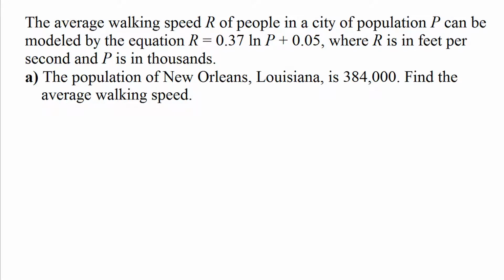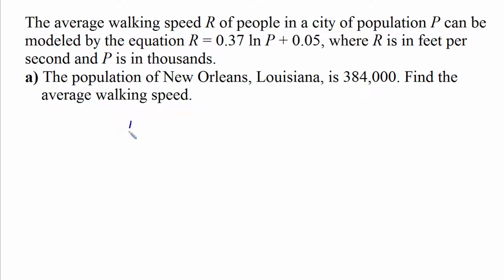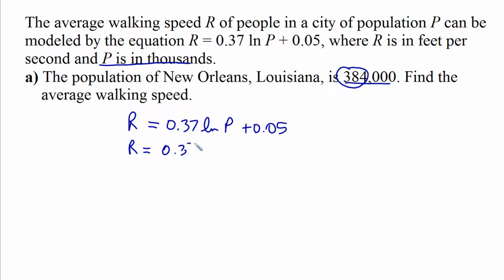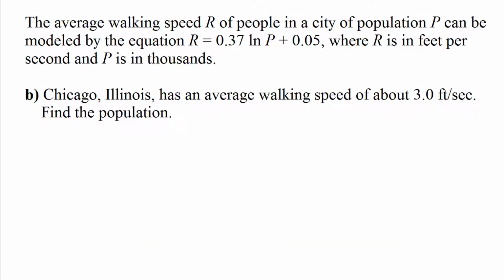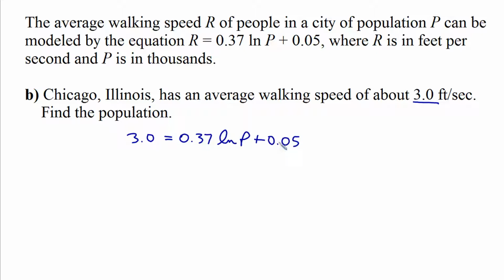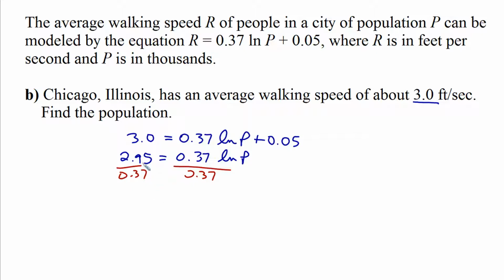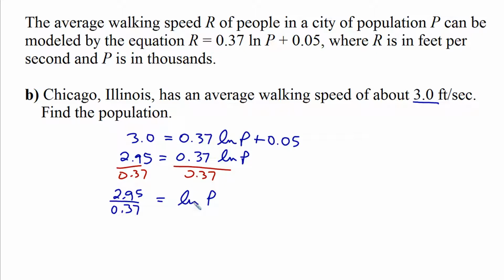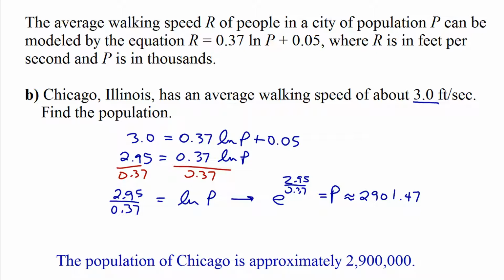Bittinger Intermediate Algebra 10e Chapter Test Prep Ch. 9 Ex. 31